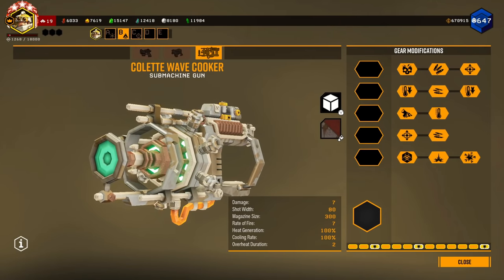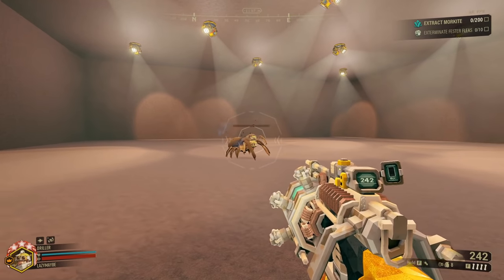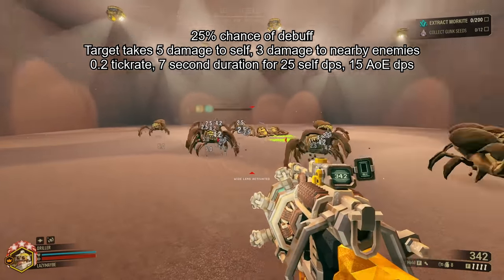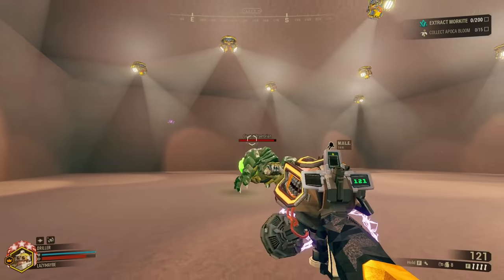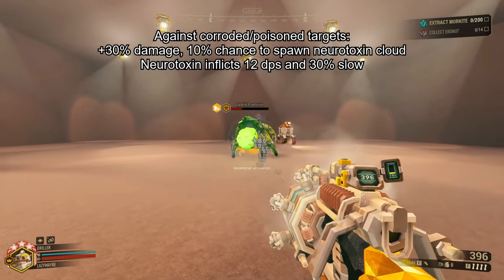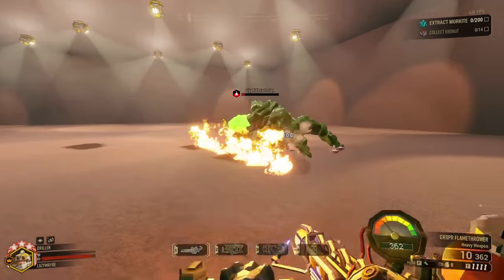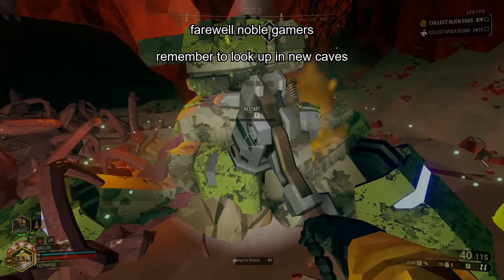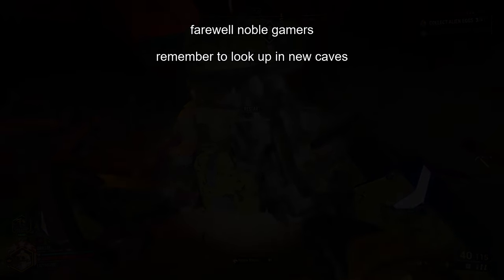Deep Rock Galactic Season 2: Wave Cooker breakdown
0:00 Intro/mechanics
3:36 Utility of cooker by itself
8:40 Is non-combo cooker worth it?
11:18 Combo cooker
14:32 Blistering Necrosis
19:22 Recommended builds